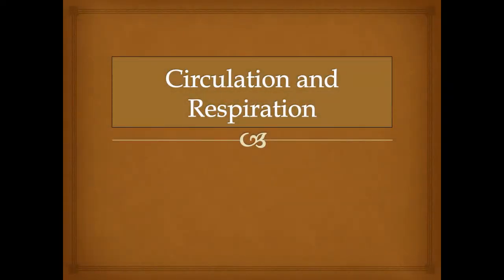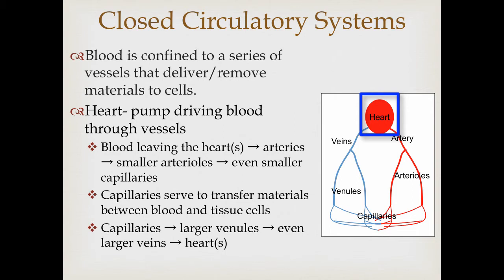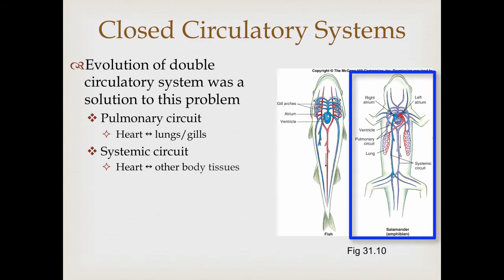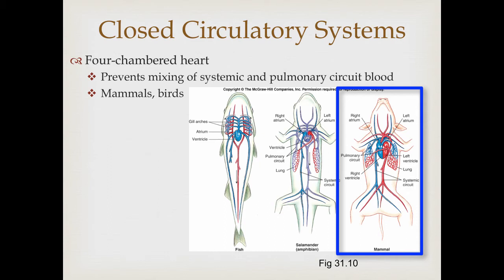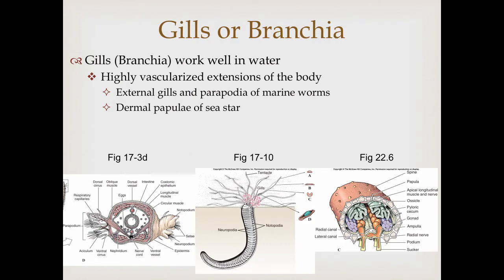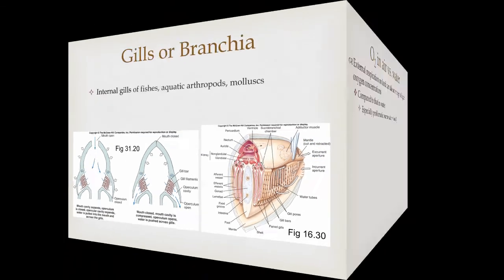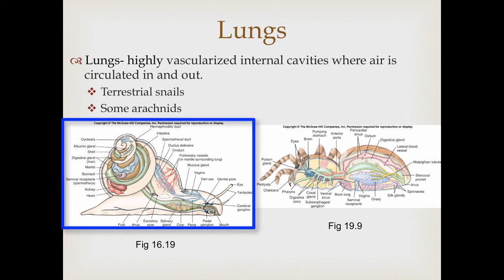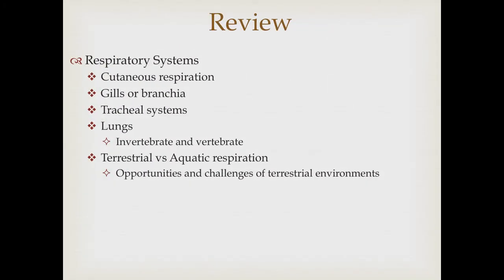AFF, Circulation and Respiration